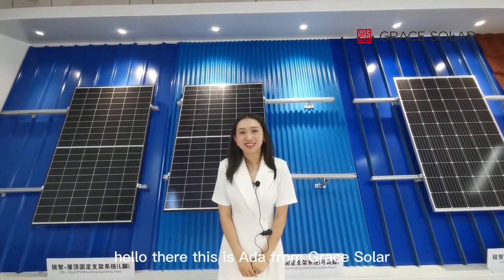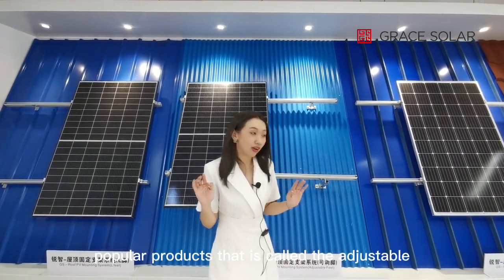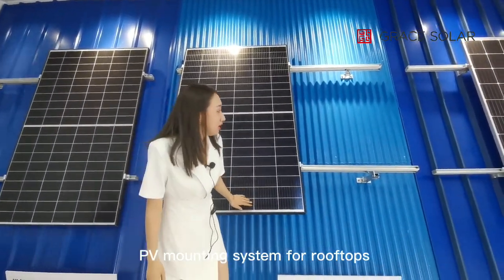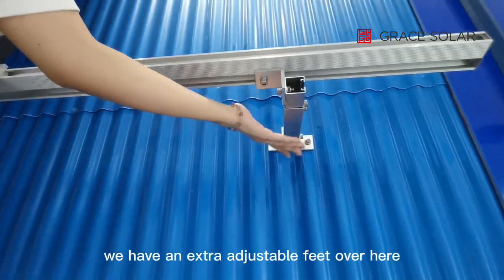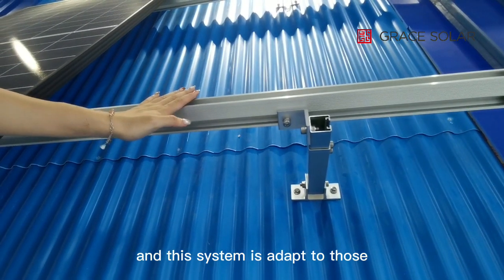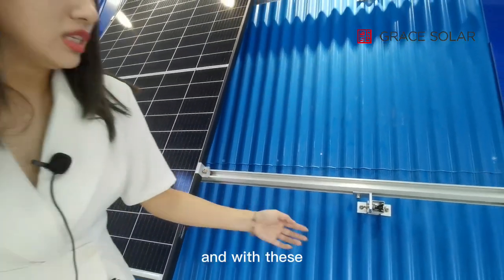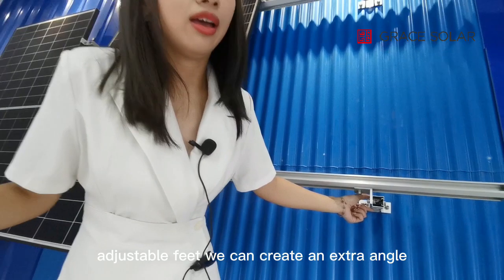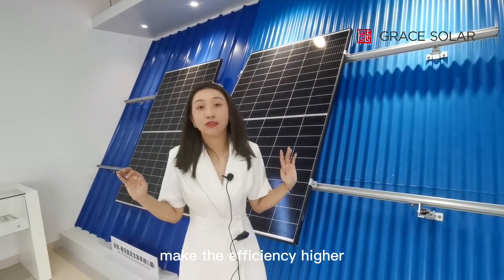Trouble to choose the industrial or rooftop mounting structure for solar plant?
Trouble to choose the industrial or rooftop mounting structure for solar plant? Grace solar professionally recommends a variety of solutions for your options.
Today, I will explain the selection of non-angle roof brackets!
The GS adjustable roof installation system can adapt to multi-angle installation, and can adjust the angle of the panel, it makes non-angle roof power generation efficiency increased and the profit is higher.